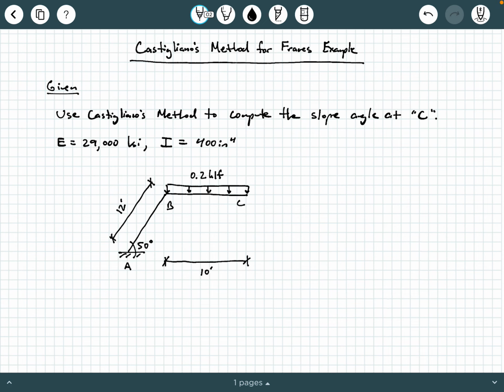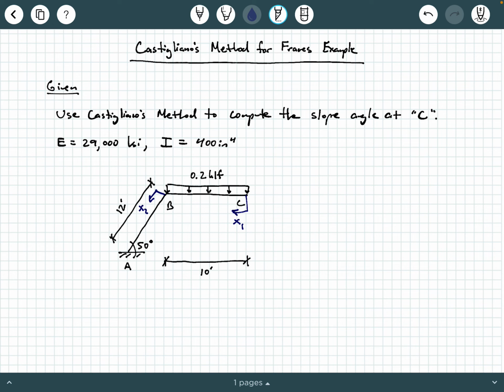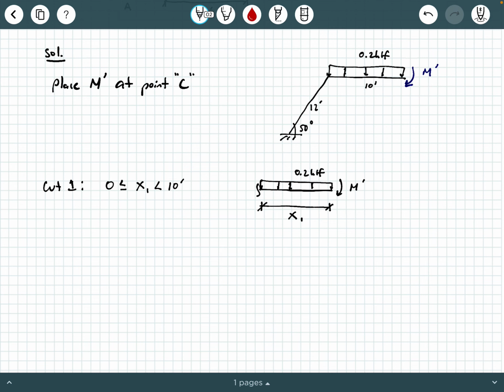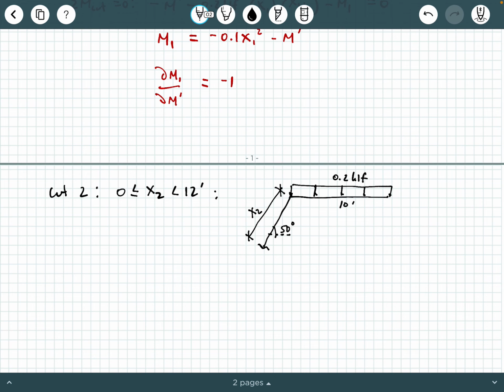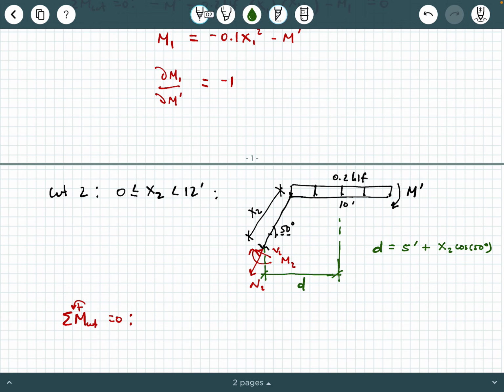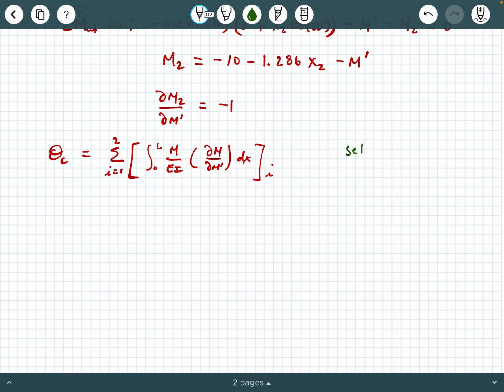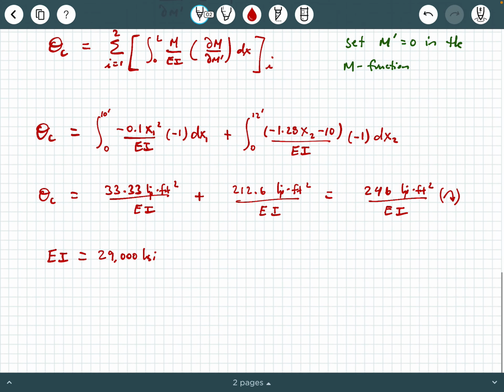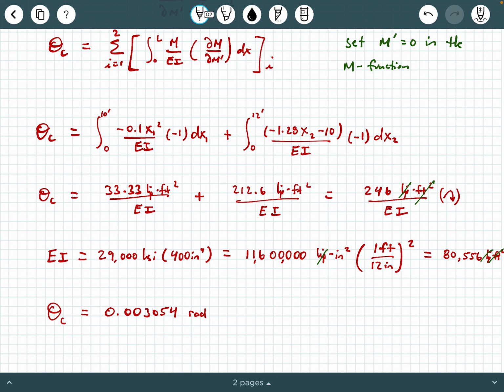Structural Analysis - Video 85: Castigliano's Method with a Frame Example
In this video, we explore an example of using Castigliano's Method to compute deformations of a frame.